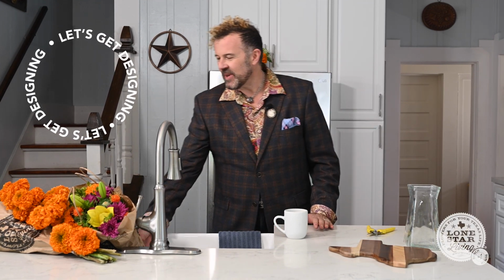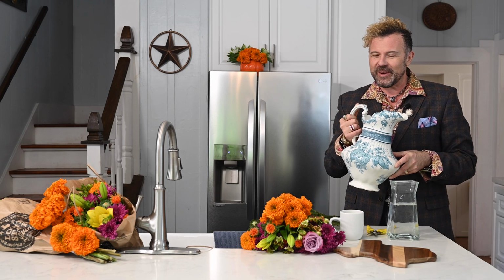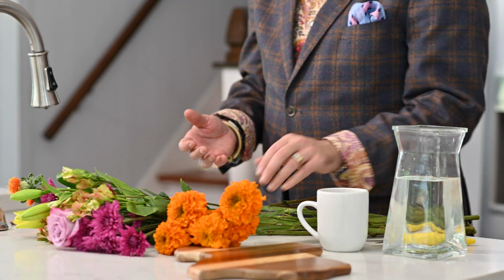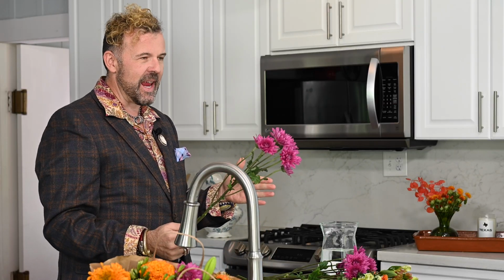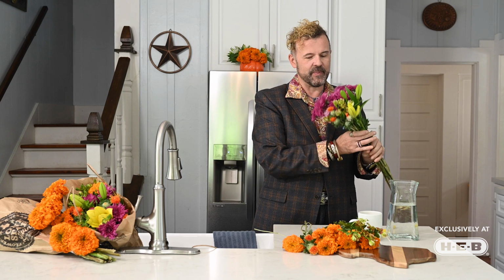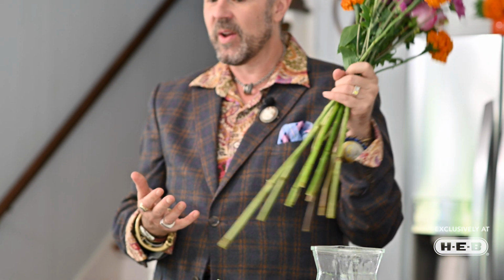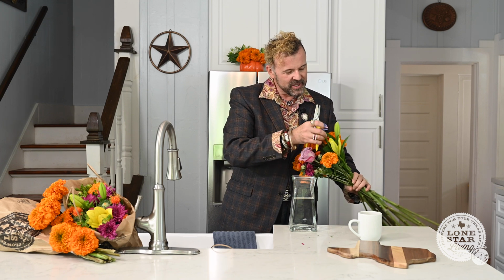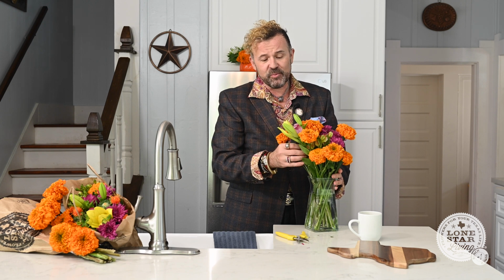Designing with a Purpose: Meaningful Flowers with Andy Hopper AIFD, CFD.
🌼🎃 Dive into the October edition of Farm to You to Table with the one and only Pro Floral Designer, Andy Hopper AIFD, CFD! 🌼🎃

This month, we're unraveling the language of flowers, and marigolds take center stage!  Learn how these vibrant blooms hold significant meanings in Mexican and Hindi cultures, adding a touch of tradition and depth to your designs.

Andy passionately guides us through the fascinating world of flower symbolism, emphasizing how infusing meaning into your arrangements makes the creative process all the more special.

Get ready to enrich your floral skills and embark on a cultural journey with us! Andy's insights will leave you inspired, allowing you to craft designs that tell a beautiful story.